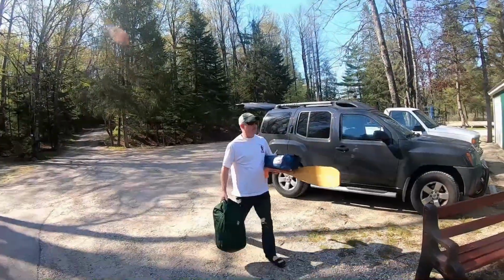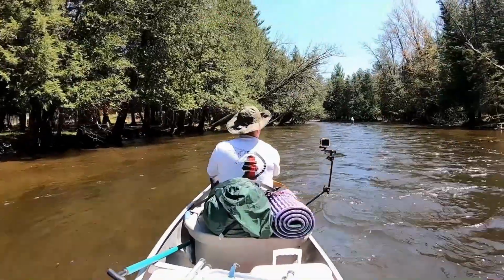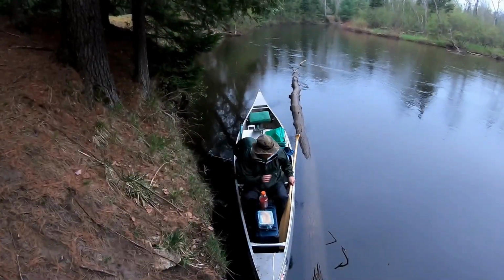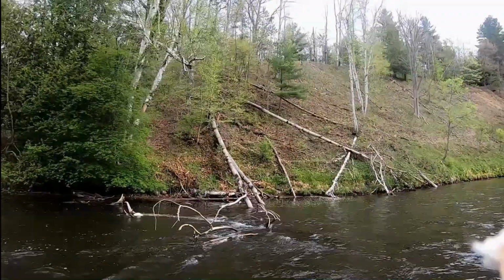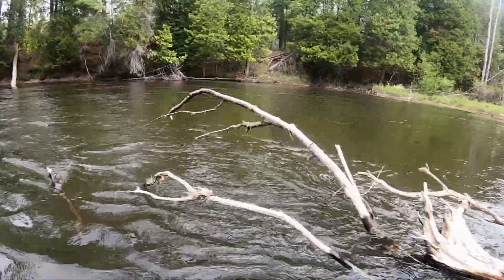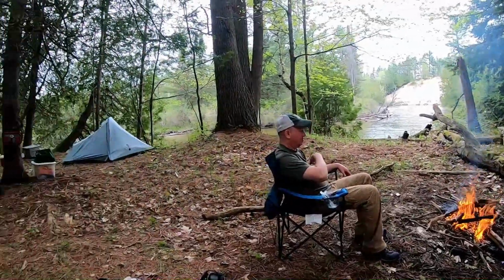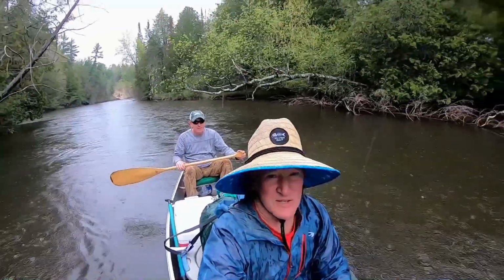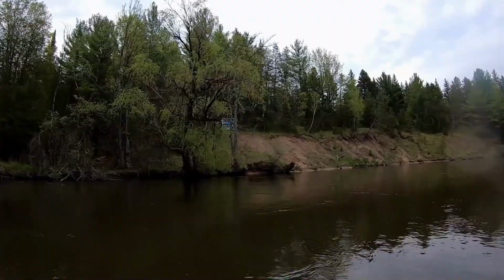Manistee river 65 mile canoe trip from CCC Landing to Chippewa Landing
We went on a 65 mile canoe trip down the Manistee River from CCC Landing to Chippewa Landing.